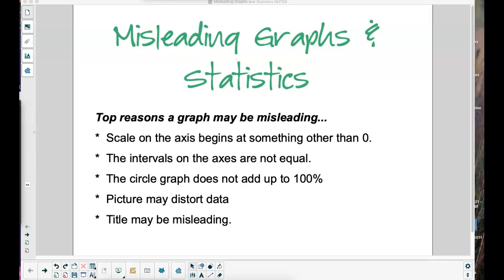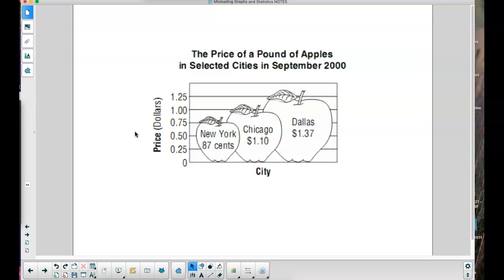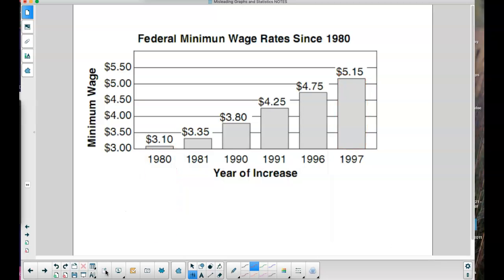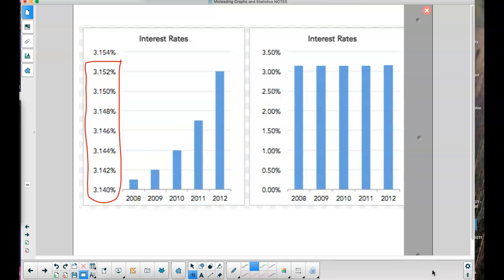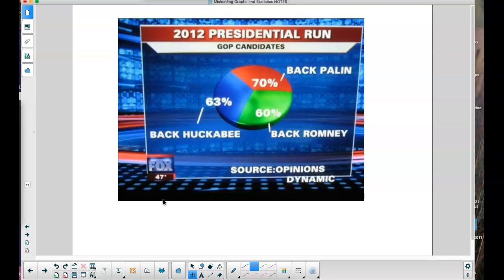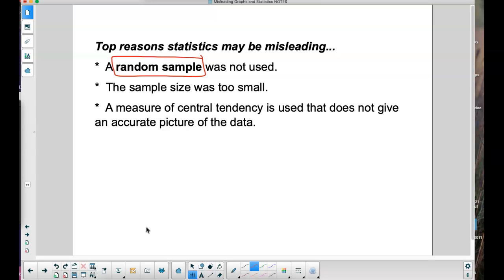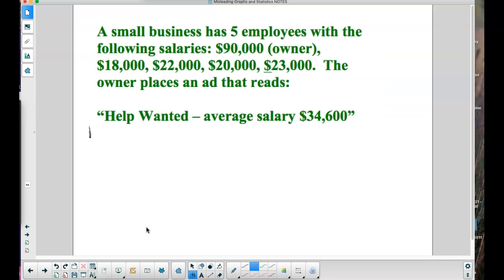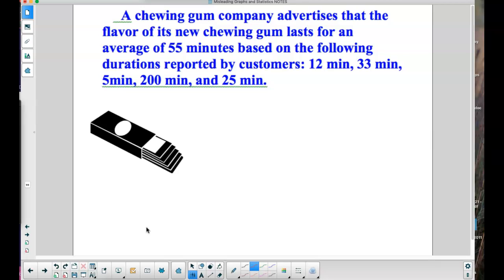Misleading Graphs & Statistics